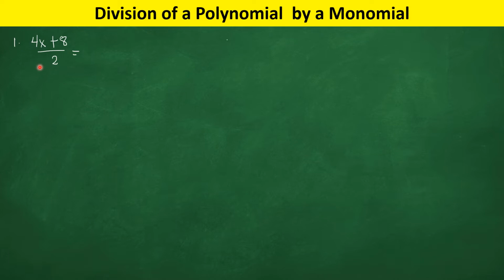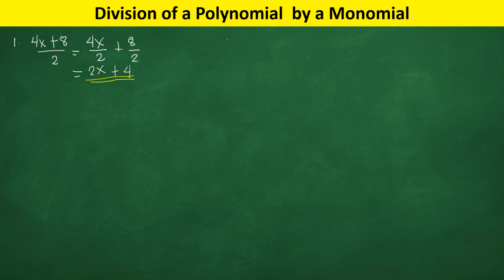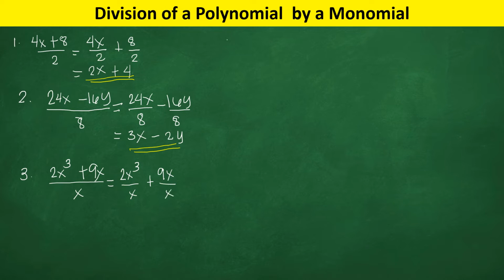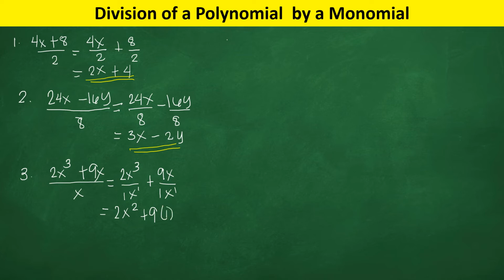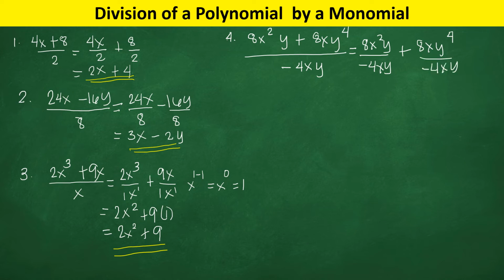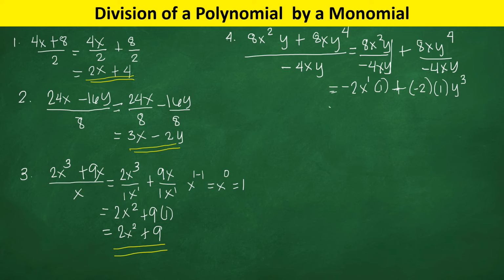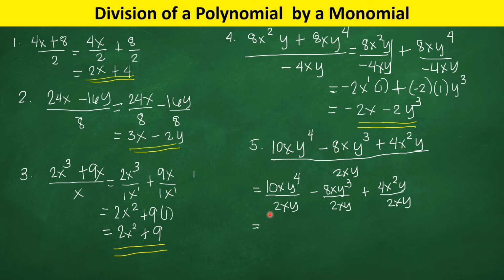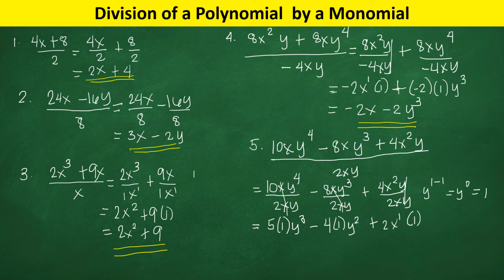Division of polynomial by a monomial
Math Tagalog Tutorial lesson on division of polynomial by a monomial for easy understanding of the concept